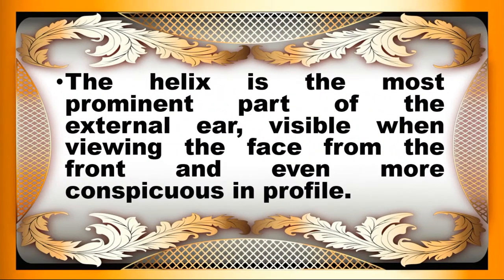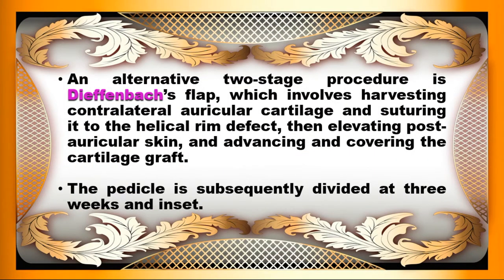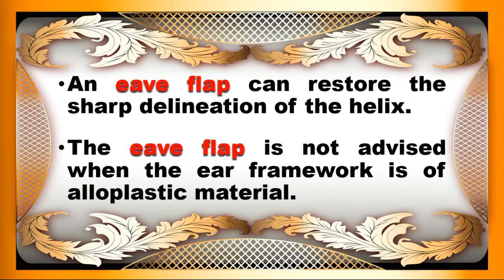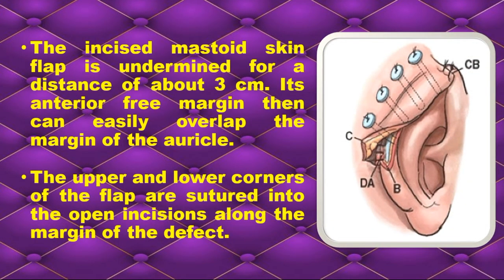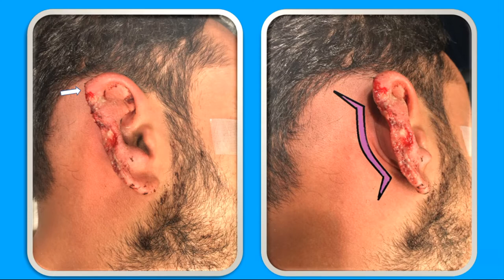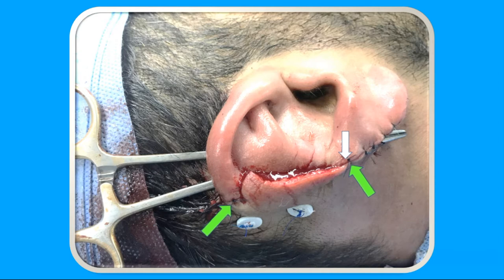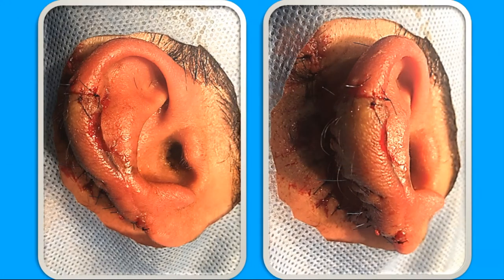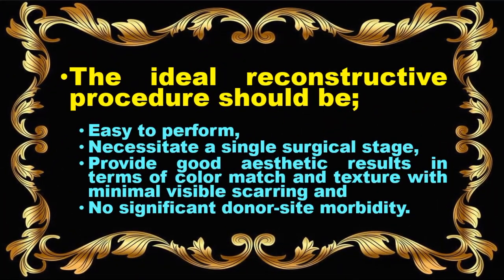Eave Skin Flap; Case Presentation.